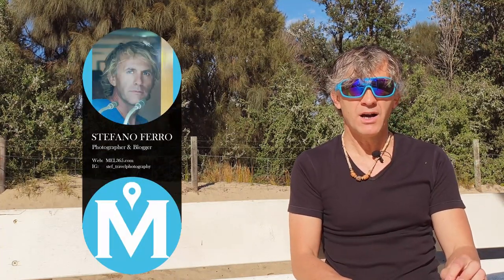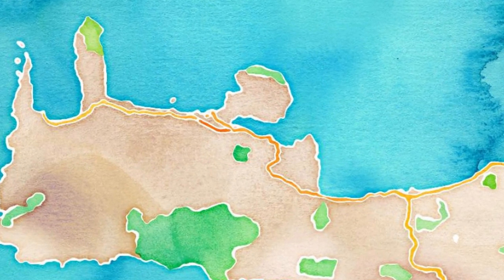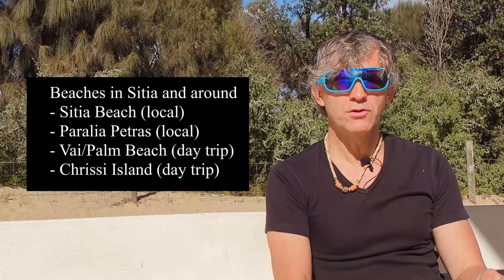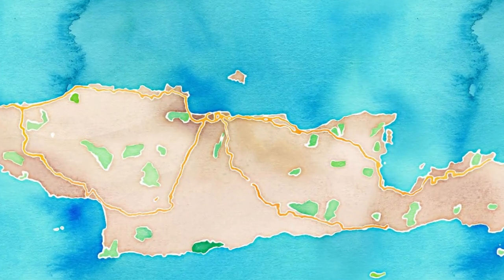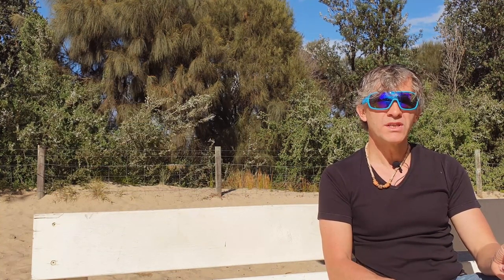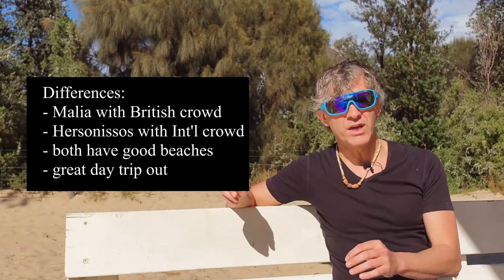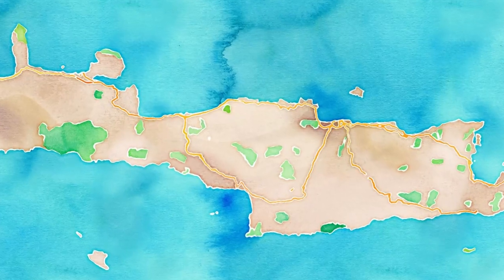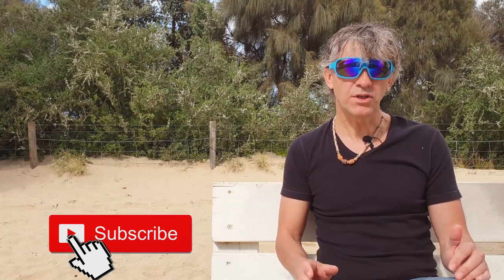Where to stay in Crete - The 7 best areas & towns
In this video, I am going through the 7 best areas and towns in Crete to spend your holiday.
It's a big island and so easy to get lost in the many destinations, no wonder you may find it difficult to understand where to stay in Crete.

You will see what works best for a trip with kids, or a romantic break away with your partner. A quiet and relaxing stay or a crazy holiday with daily clubbing.

You can read more also on:
Heraklion or Chania – Which one is better
My suggested places to visit in Crete, including a few hidden gems
Best itineraries of Crete, from 3 days to a 2 weeks stay (with maps and daily plans)

00:00 Introduction
01:00 Where to stay in Crete for best beaches
03:03 Best areas for couples
04:21 Best places in Crete for families
05:30 Best area for nightlife
06:20 Heraklion
07:16 Rethymno